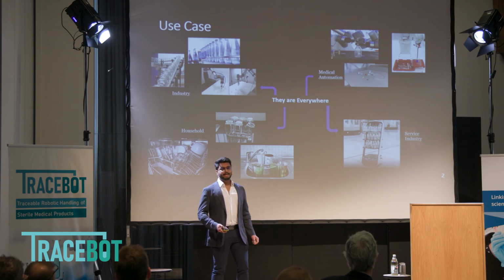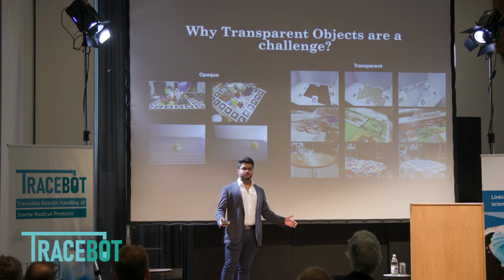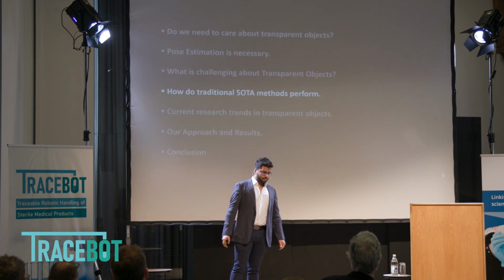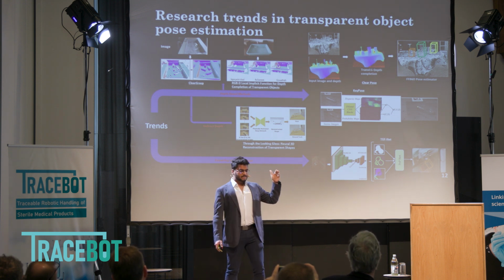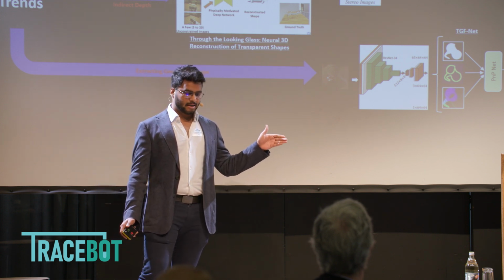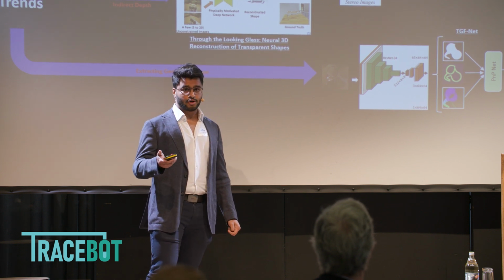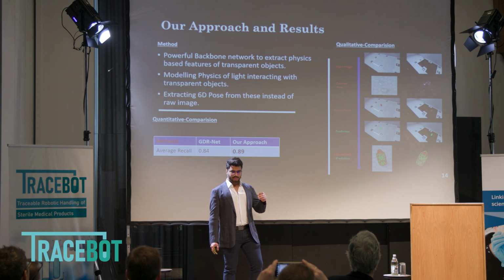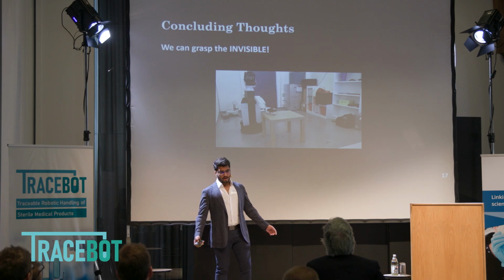TraceBot Symposium 2023 Presentation Hrishikesh Gupta, Technical University Vienna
🚀 Advancing Object Pose Verification: TUW's Latest Developments 🤖

Join Hrishikesh Gupta from TUW (Technical University of Vienna) at the Robotics-4-Labautomation Symposium 2023 in Konstanz as he presents advancements in object pose verification. This presentation showcases how TUW has focused on extending methods to include transparent objects using inverse rendering and physics simulation for scene plausibility.

New Developments:
The visual task verification now includes verifying object pose hypotheses specifically for transparent objects by leveraging inverse rendering and physics simulation, with a focus on transparent objects' pose detection and estimation.

📅 Event Info:
The Robotics-4-Labautomation Symposium 2024 in Konstanz welcomes lab automation and robotics experts from research and industry to network and exchange ideas with scientists and industry representatives from all over Europe.